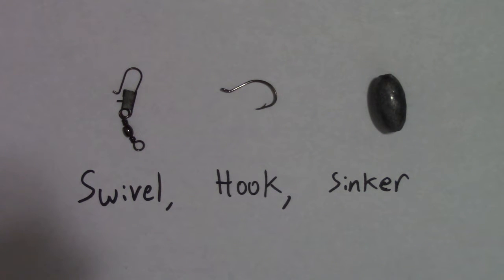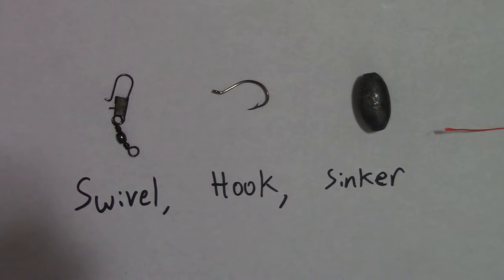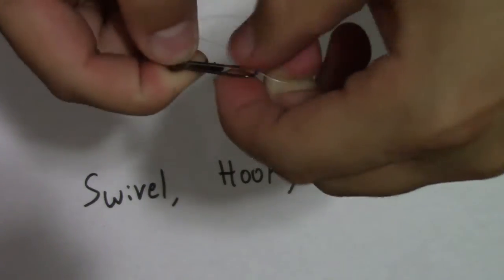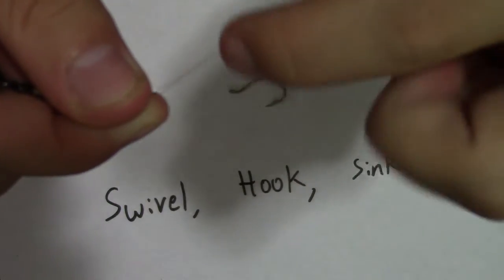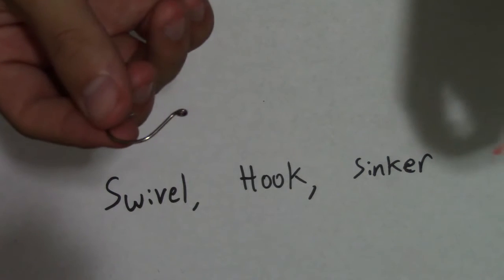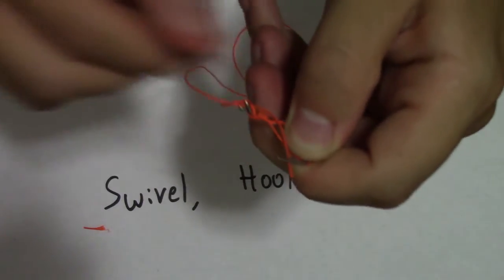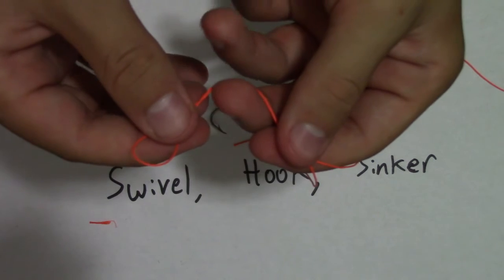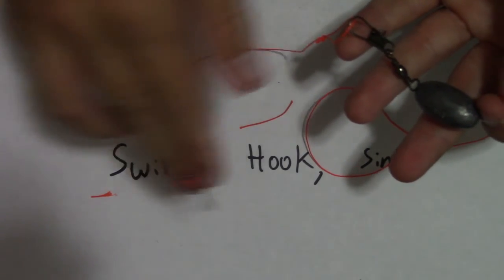EASY to Set Up/Create/Make Bottom Fishing Rig For Beginners!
i am showing you guys how to make one of the easiest bottom fishing rigs known to fishermen. its very simple and doesn't require much supplies or time. thanks for watching! be sure to subscribe!